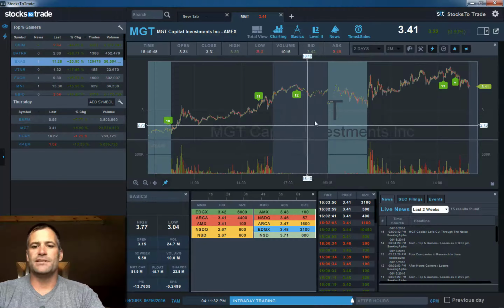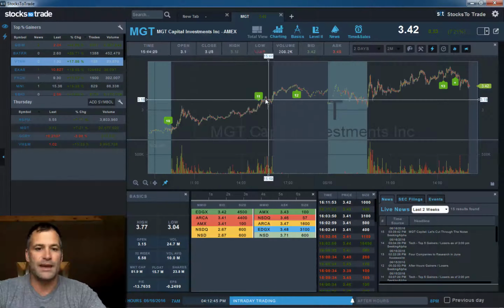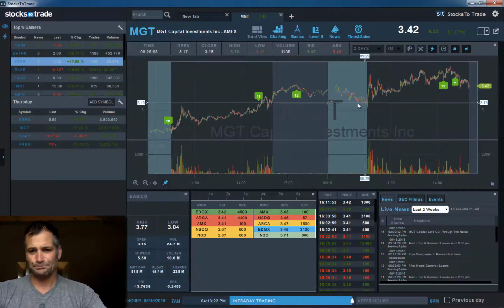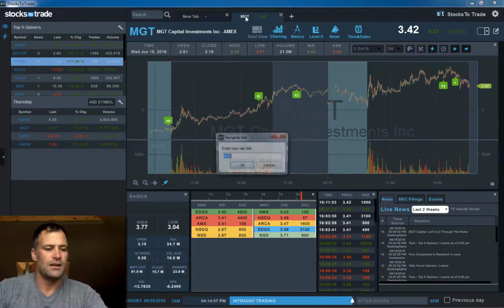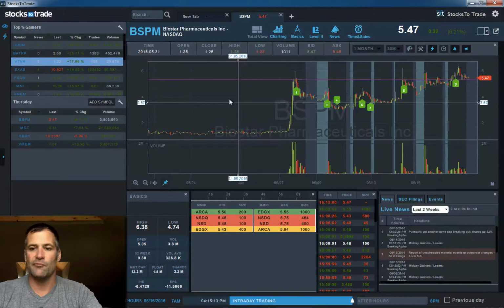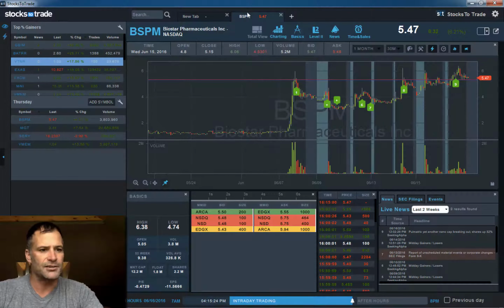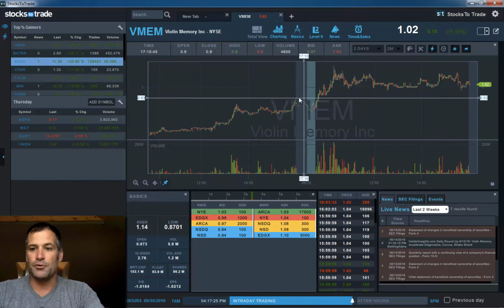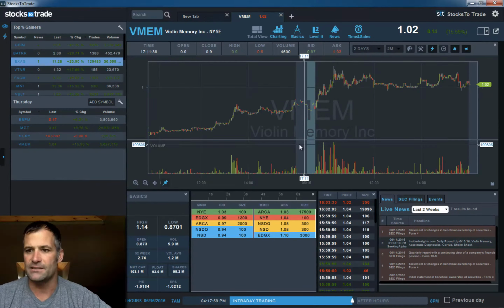Stocks to trade daily recap for 6-16-2016 - $MGT, $BSPM, $SGRY, $VMEM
Couple decent trades on the washout buy of $MGT, but its run was halted by a hit piece mid day. But still held above support.